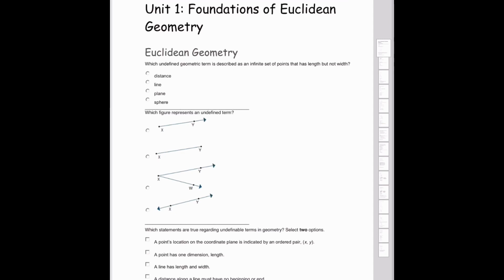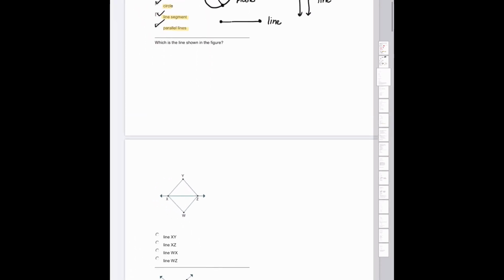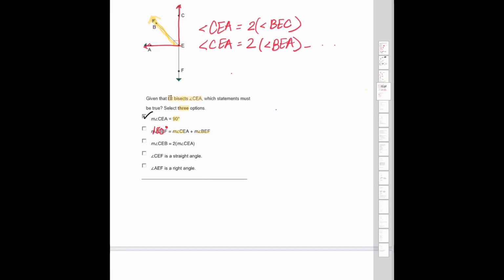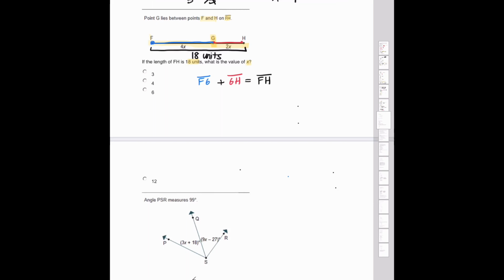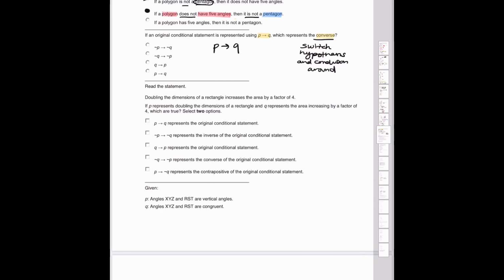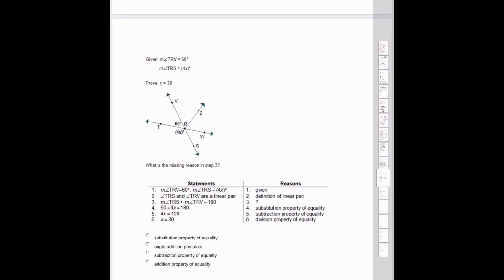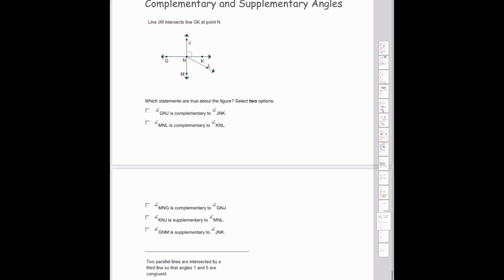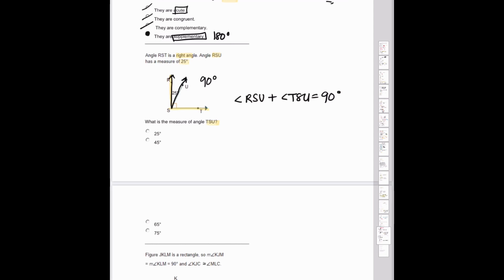Unit 1 Review Problems